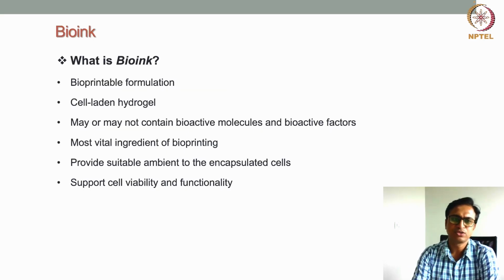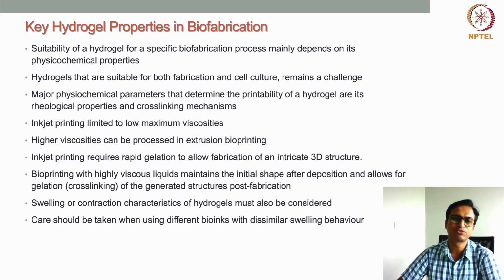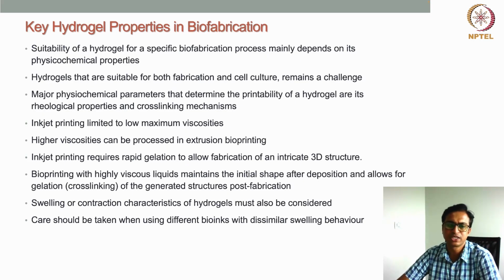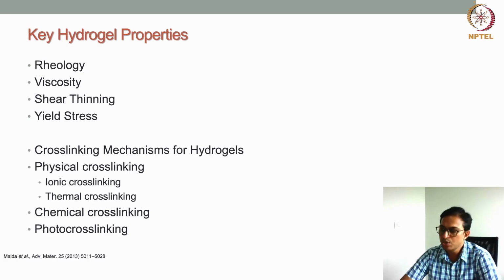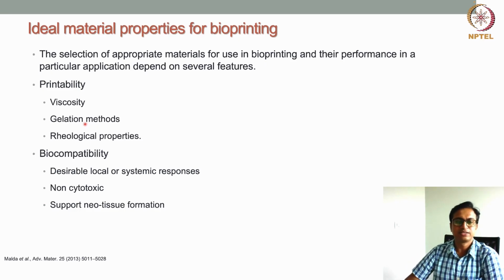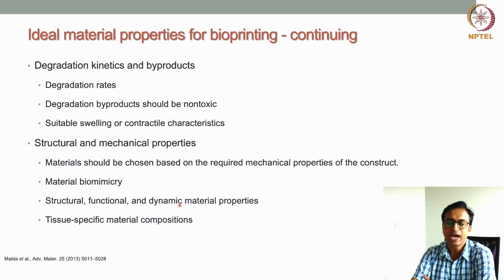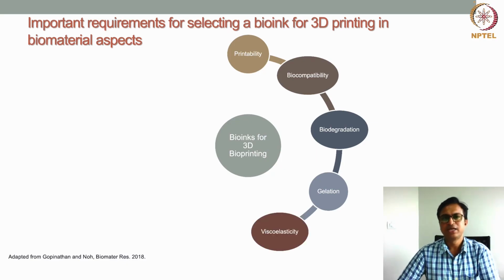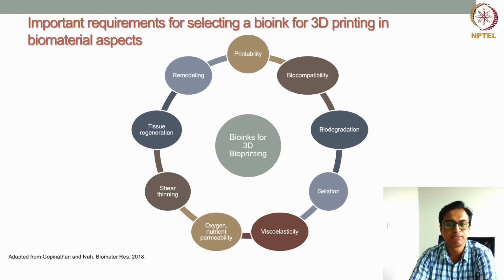Introduction to Bioinks